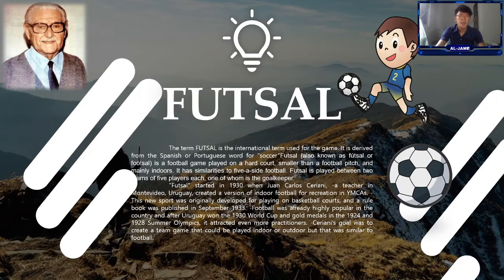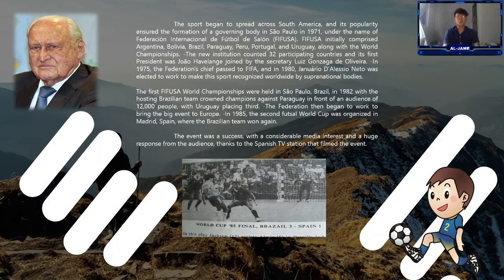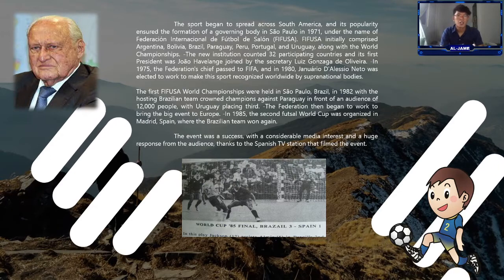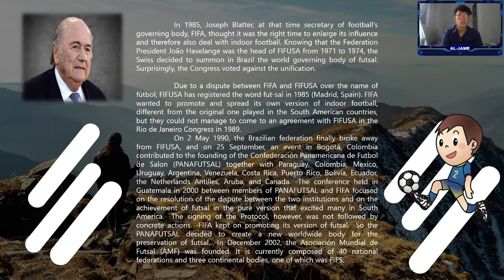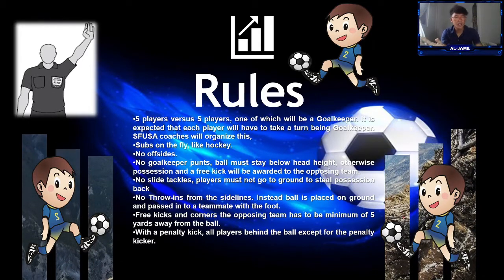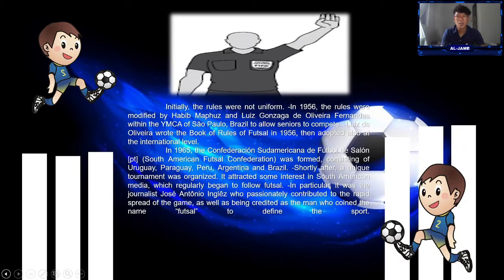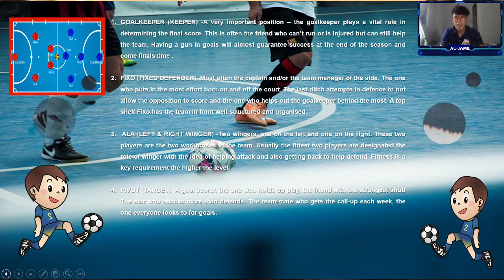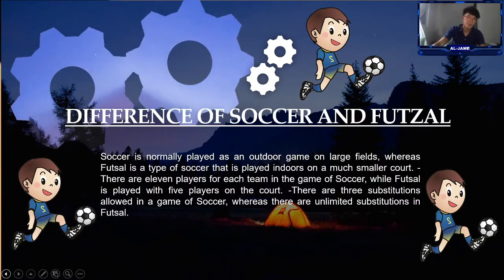HISTORY OF FUTSAL // AL-JAME P. GUMENGGEN